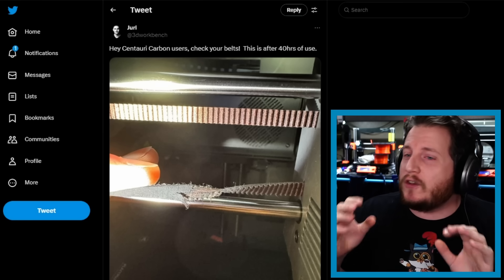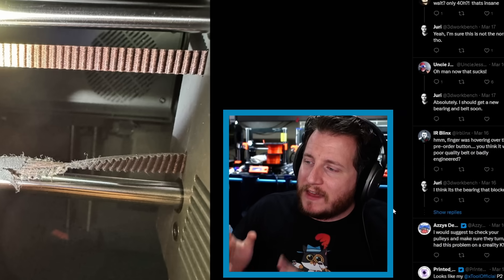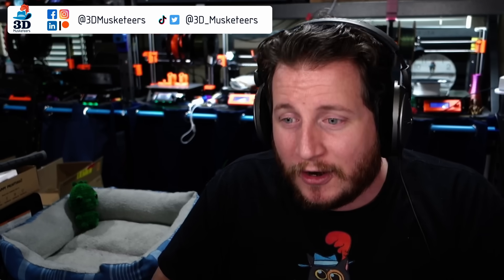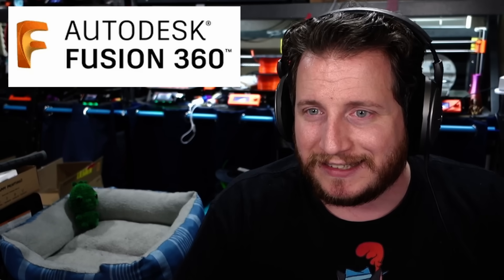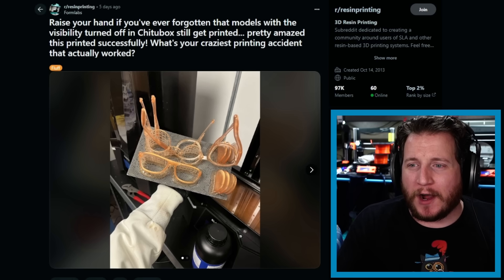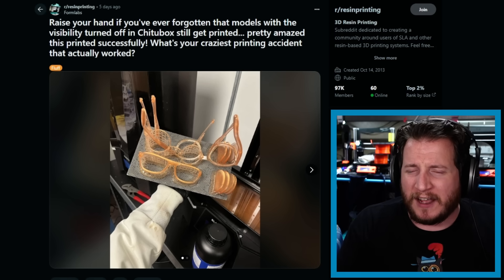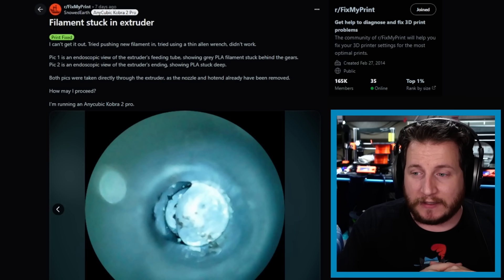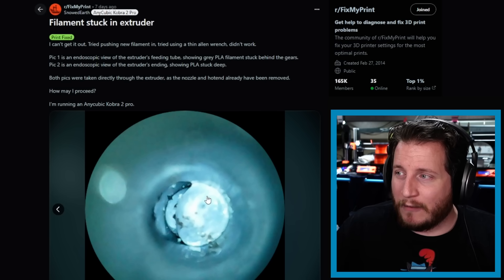The Rise of Replaceable Machines - PrintFixFriday 184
After 40 hours of printing on this @ElegooOfficial Centauri Carbon its belts are busted, this previously quiet @BambuLab is sounding strange, and all this has led to a discussion about printers designed to be disposed on this week’s PrintFix Friday!

What do you think of the recent trend of printers being designed to be disposed of? Sound off in the comments!

0:00 Centauri Carbon Frayed Belts: After 40 hours of use, the belts on this printer aren't looking great.
4:26 Noisy Bambu: This previously quiet printer has gotten quite loud.
8:01 Slicer Slip-Up: @Formlabs is here to remind us that turning off visibility in @chitubox_official isn't very helpful...
10:53 Endoscoped Clog: When their printer stopped printing, this user brought out the endoscope to investigate...
14:18 Outro